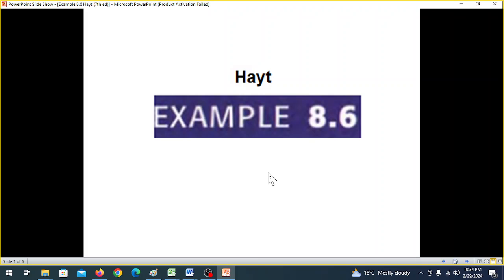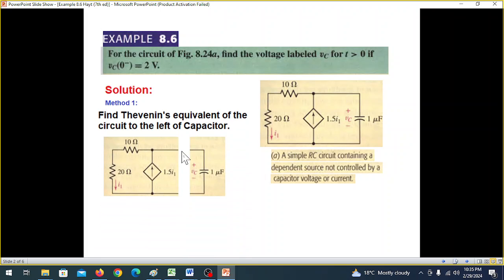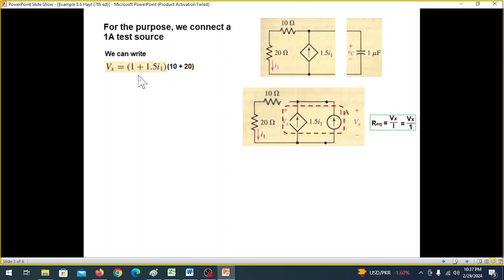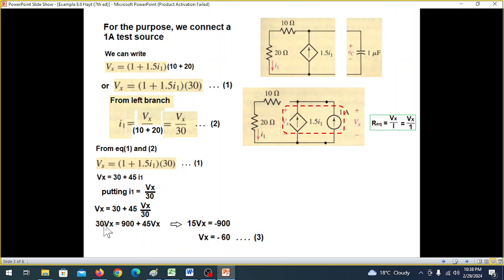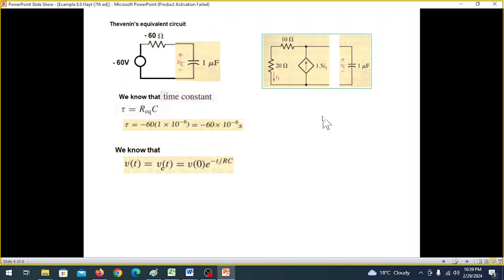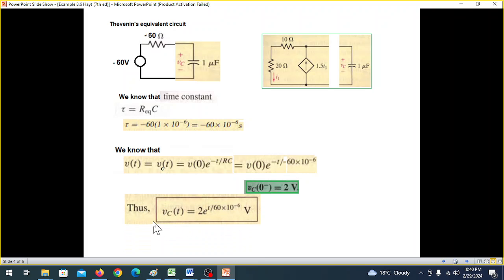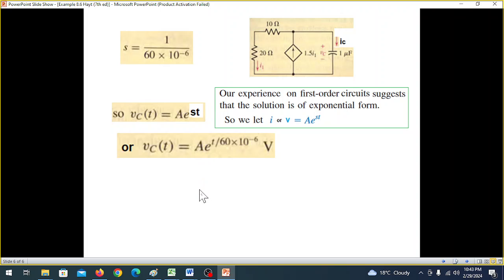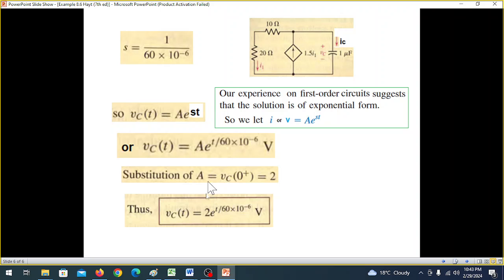(B)LCA(H) Example 8.6 || RC Circuit with Dependent Source || Circuit Analysis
(Bangla)Example 8.6 || RC Circuit with Dependent Source || Circuit AnalysisCircuit Analysis (Hayt, Kemmerly, Durbin )